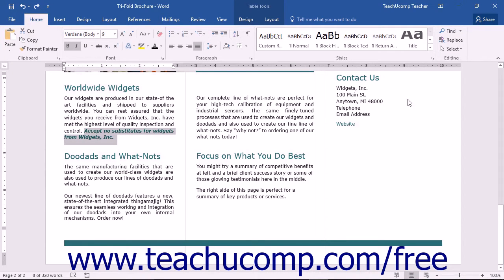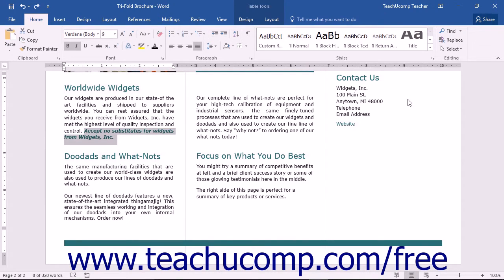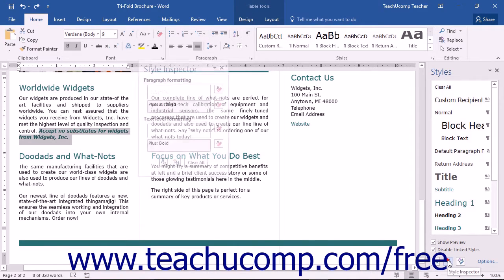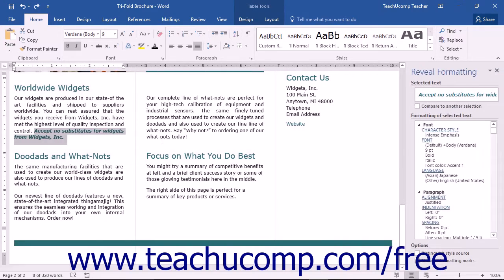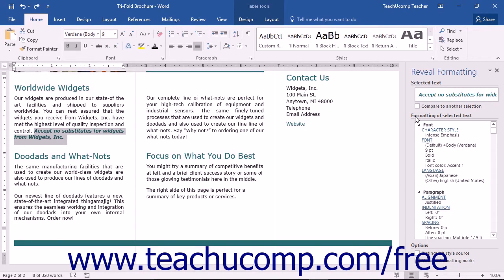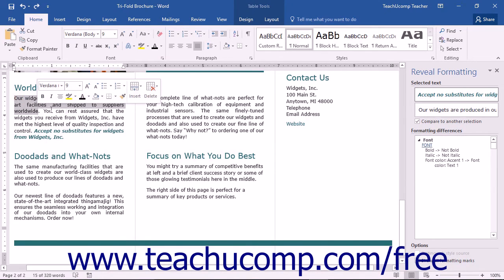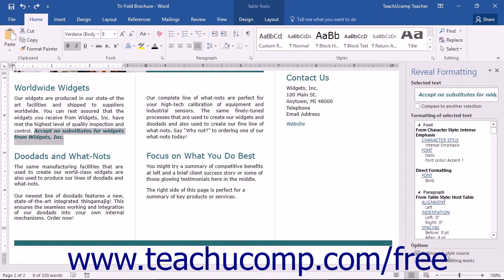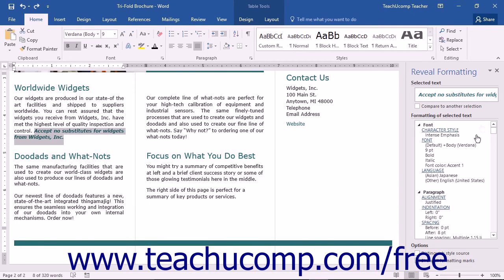Word 2016 Tutorial Using the Reveal Formatting Pane Microsoft Training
Learn about Using the Reveal Formatting Pane in Microsoft Word - the most comprehensive Word tutorial available. Visit us today!